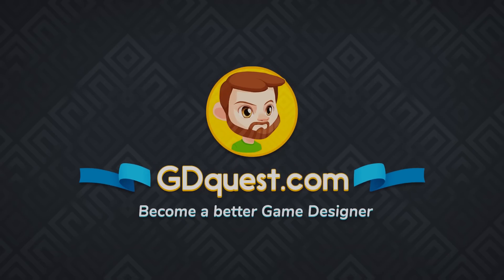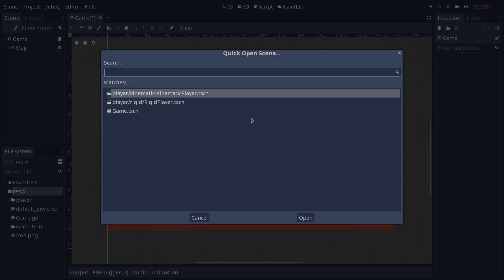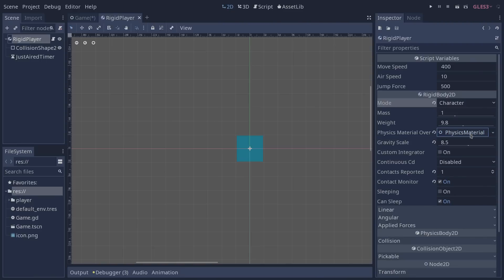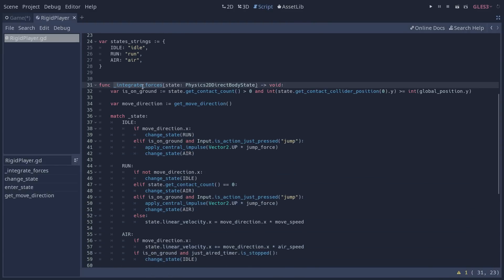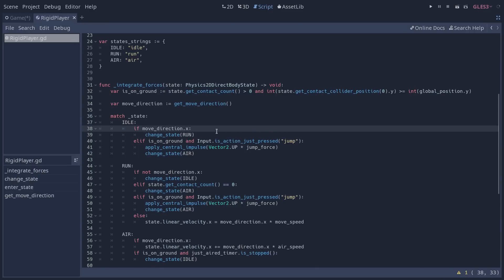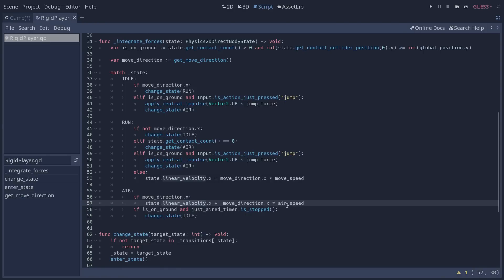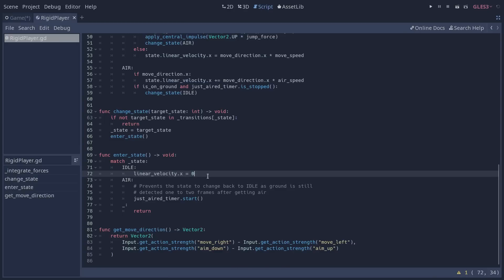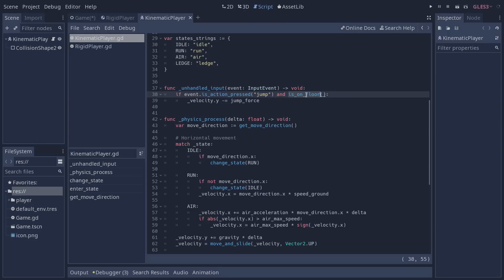Platform movement in Godot: RigidBody2D vs KinematicBody2D tutorial